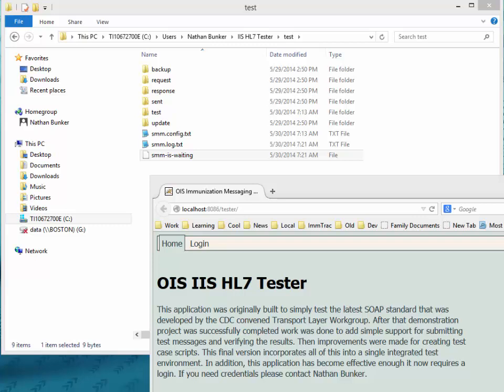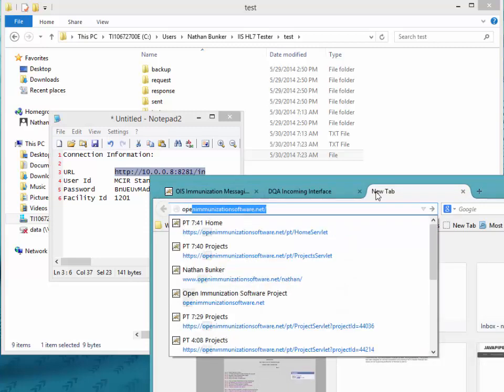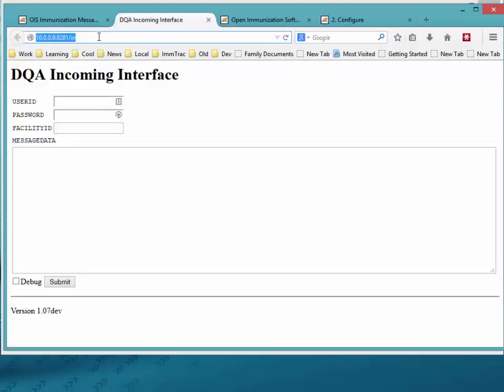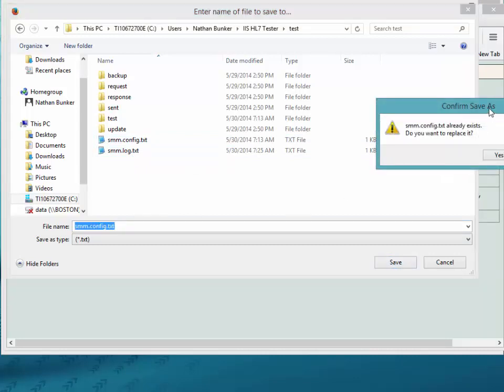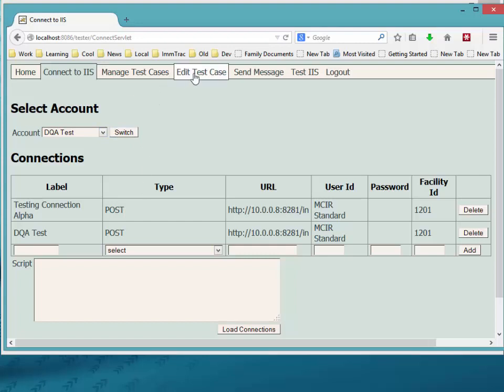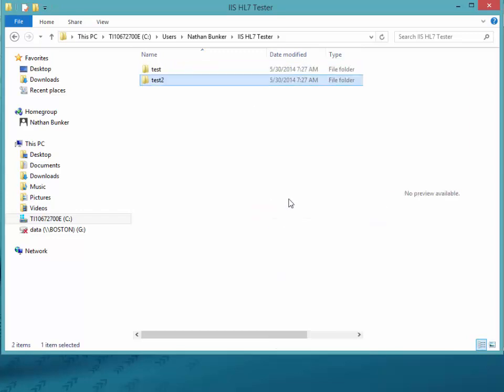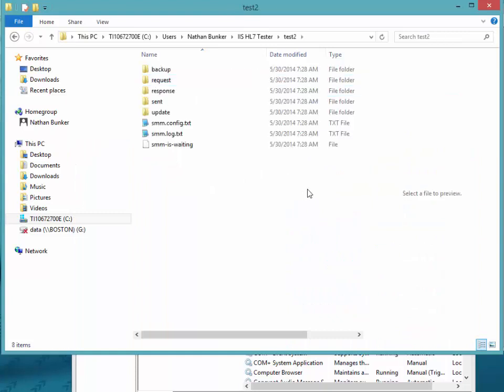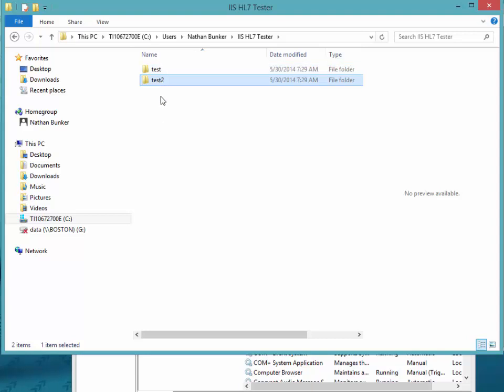IIS HL7 Tester Training - Updating Connections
Shows how the IIS HL7 Tester can be updated to connect to a new interface. Includes how to update a current connection and how to make a new connection.